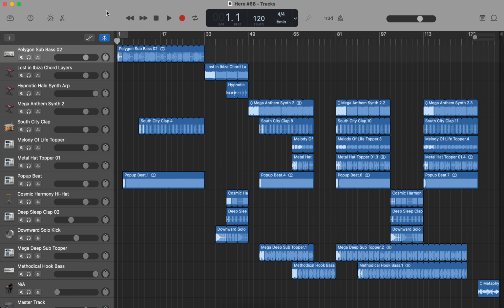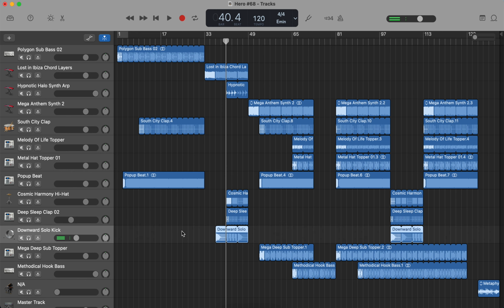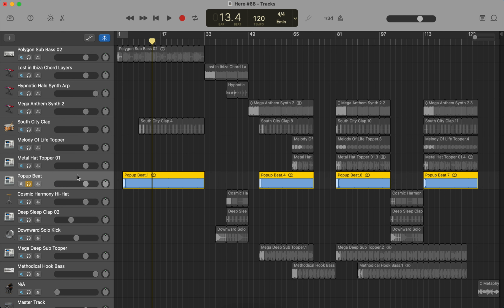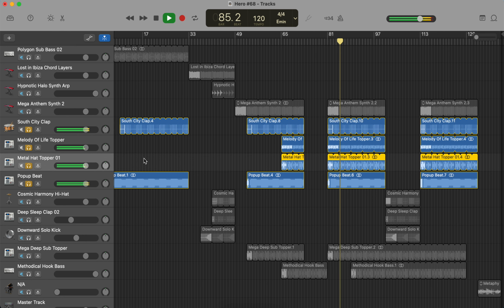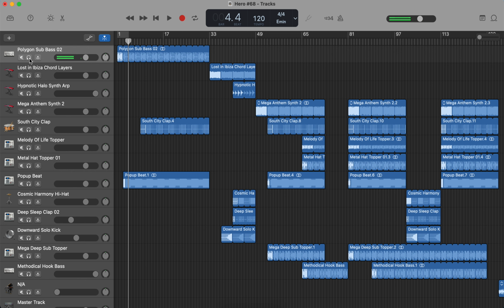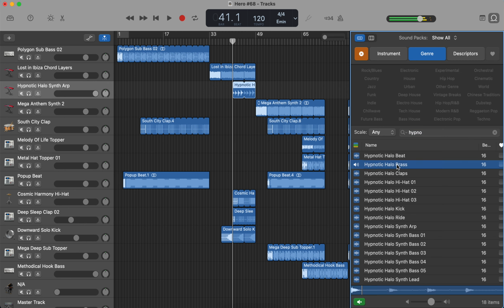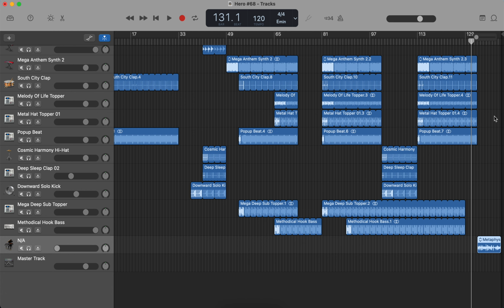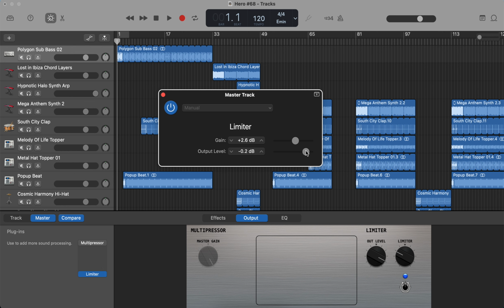How To Make An EDM / House Song In GarageBand (Super Fast!)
Tutorial for beginners on how to make a simple EDM / house song in GarageBand.

Over 59,000 plays and over 1,100 tracks produced. Lease a beat, $25 (non-exclusive). FutureRave, Horror, Trap, EDM, Electronic.